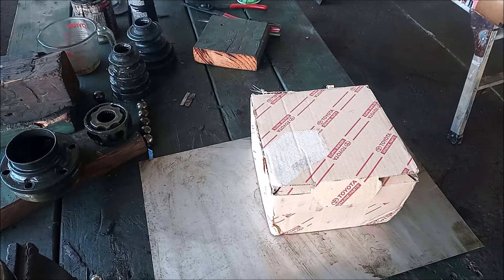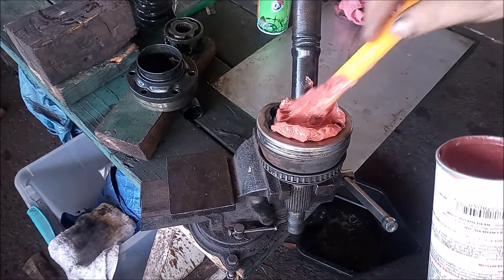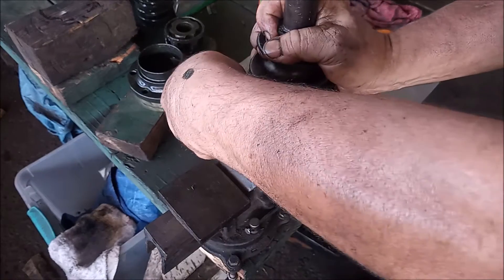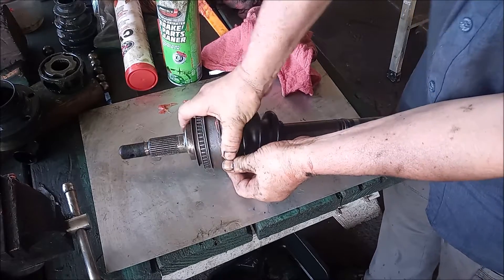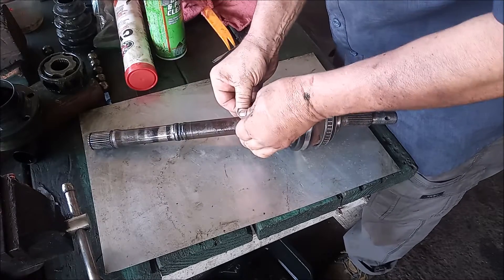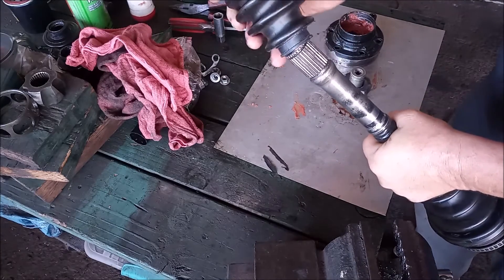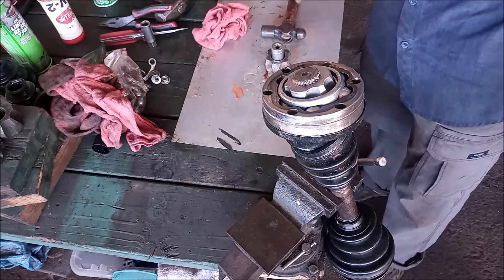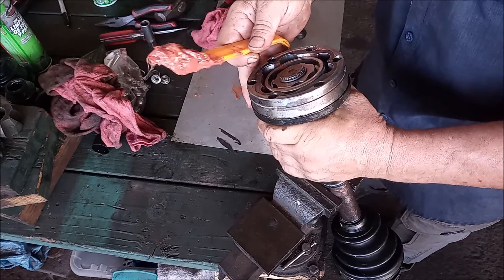9 Easy Steps to Reassemble the Axle - Toyota MR2 SW20 E153 Turbo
We reassemble a MR2 SW20 Turbo E153 half-shaft using an original Toyota boot kit. Step-by-step we clean the outer joint and re-pack it with grease, secure the outer boot, mount the inner boot and joint and secure them with the clip on the shaft and clamps for the boot. Finally we adhere the cork gasket.

0:00 Introduction
0:41 Rzeppa type joint
0:50 Clean old grease from the outer joint
1:01 Re-pack with new grease.
3:06 Clamp the outer boot.
6:24 Slip the outer boot on the shaft.
7:13 Install the outer Joint on the shaft.
9:06 Pack the outer joint with grease.
9:26 Secure the outer boot.
13:26 Apply the conk gasket.